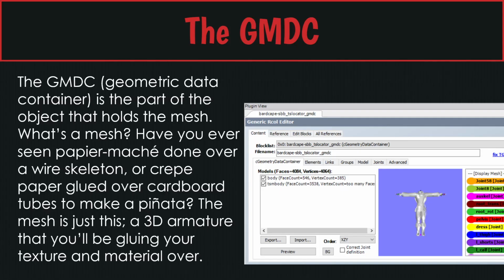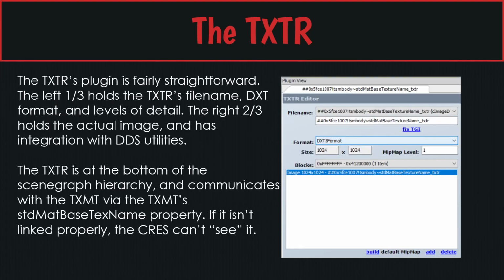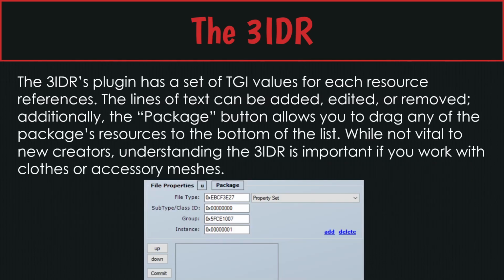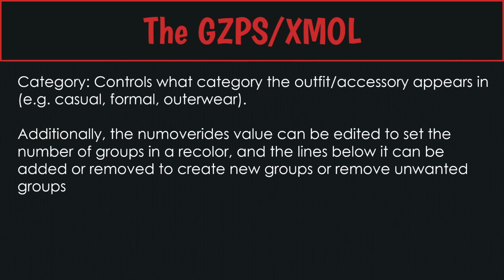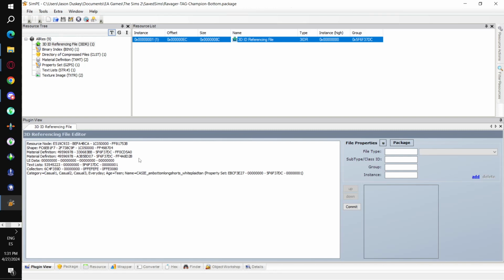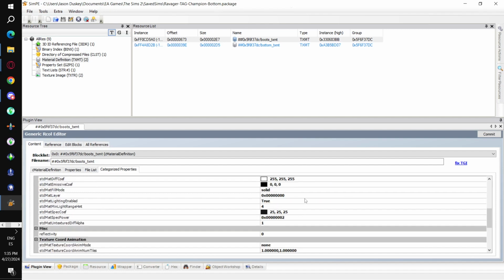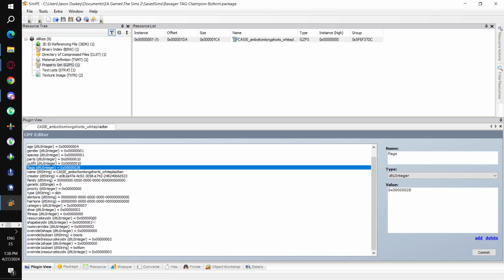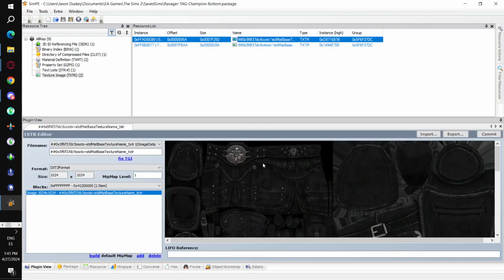4/27/2024- SimPE: A Beginner's Guide (Part 3: Body Shop Resources)- Host: ocelotekatl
An introductory course to SimPE. Intended for those who’ve always wanted to get into creating, but find SimPE daunting. Part 3 includes:

• Review/ Intro to Body Shop Resources
• The GMDC
• The TXTR
• The TXMT
• The 3IDR
• The BINX
• The GZPS/XMOL

00:01 Presentation
09:26 Demonstration

Special thanks @ilyrudhira for additional insight and tips on this one.